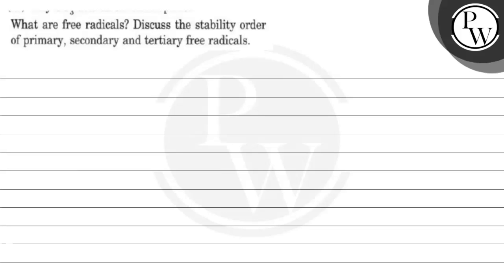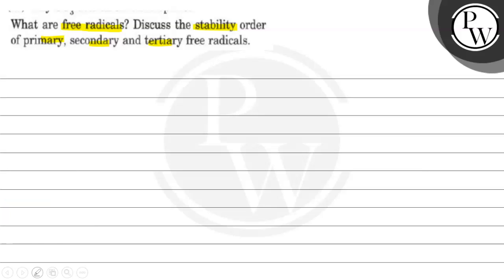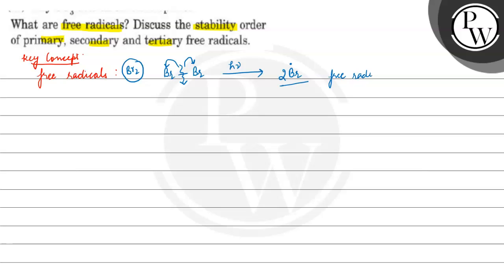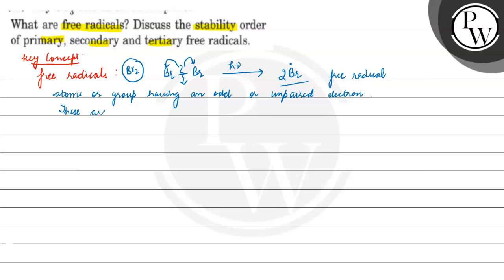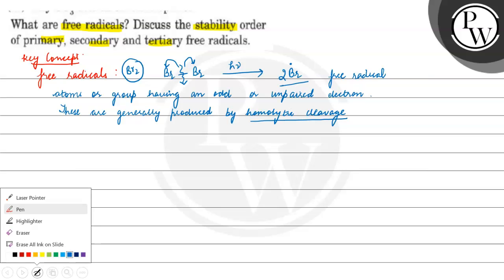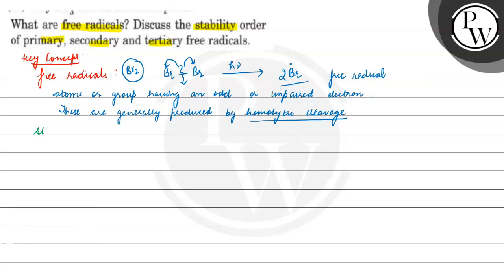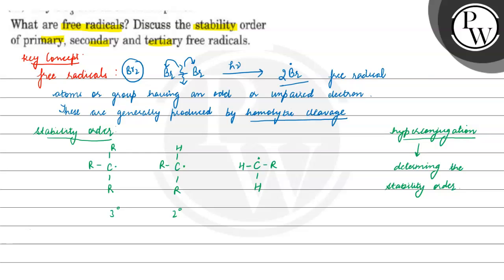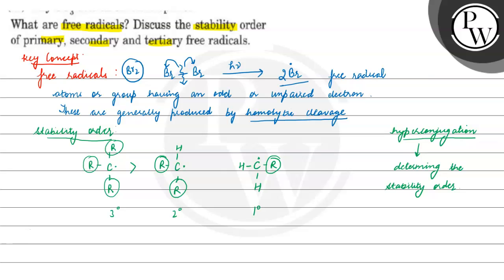What are free radicals? Discuss the stability order of primary, secondary and tertiary free radi...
What are free radicals? Discuss the stability order of primary, secondary and tertiary free radicals.